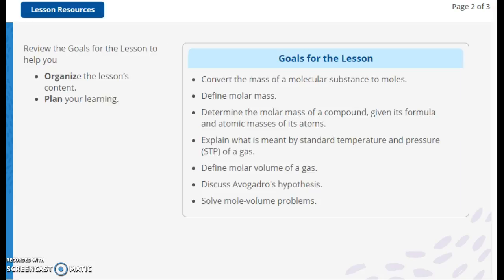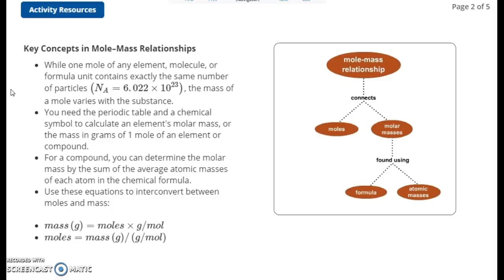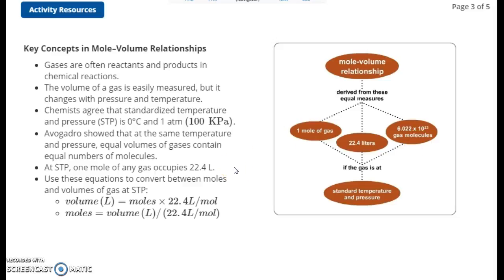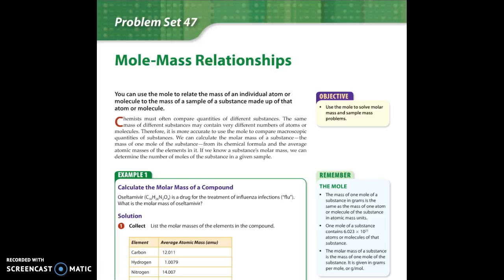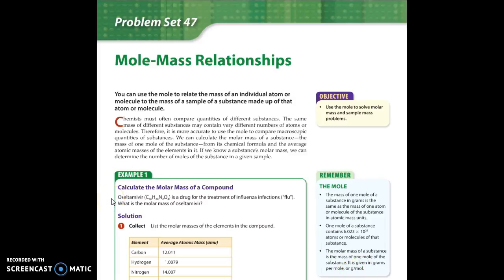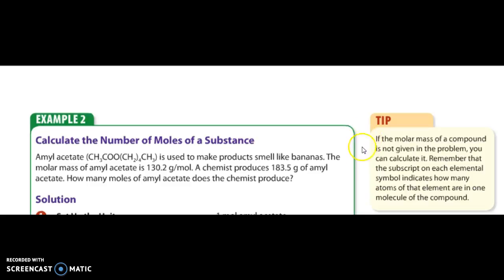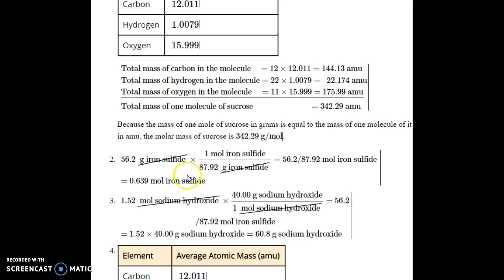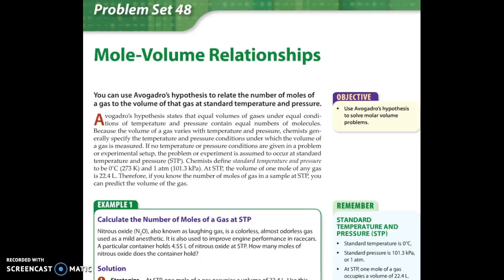Mrs. KJ Explains: 6.06 0.06 Review Mole to gram & volume